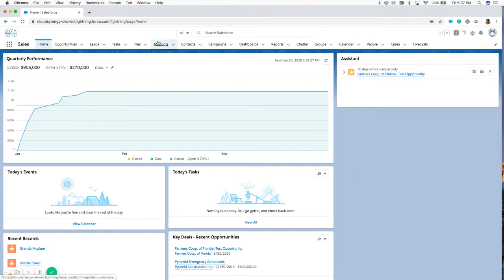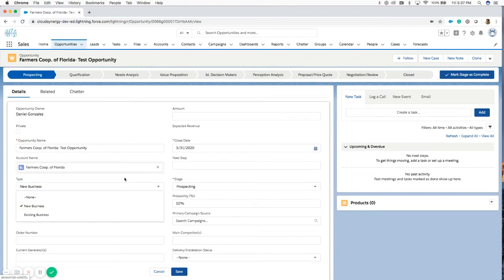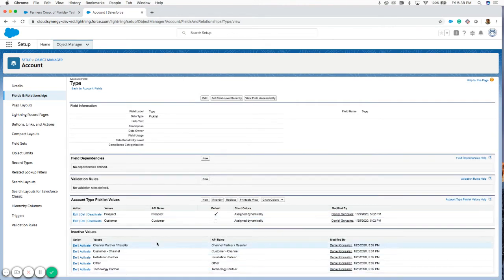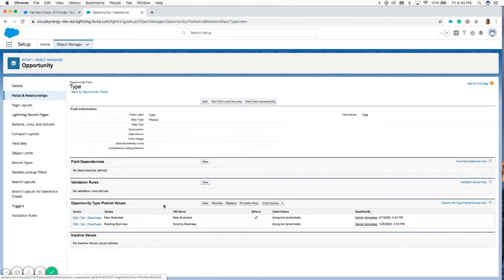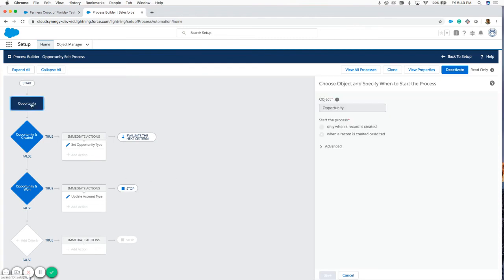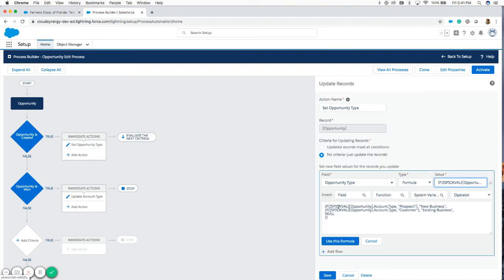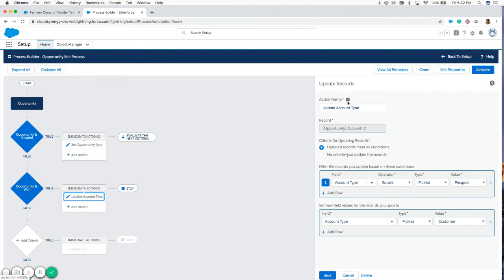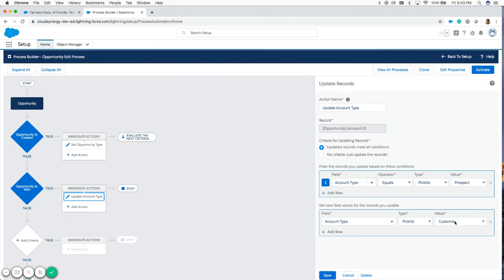Salesforce: Customer & Account Segmentation as well as New Business vs. Existing Business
Demonstration on a method we commonly use to help clients keep clean customer and prospect data. From this same process, you can control revenue categorizations like "new business vs. existing business".